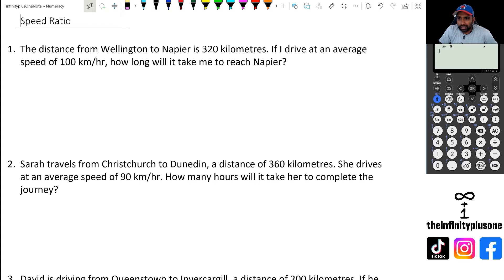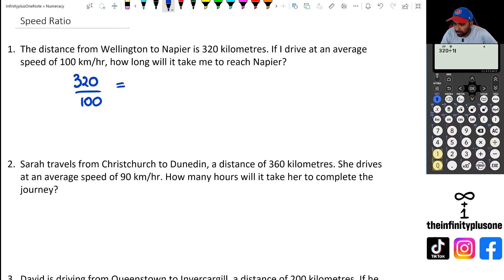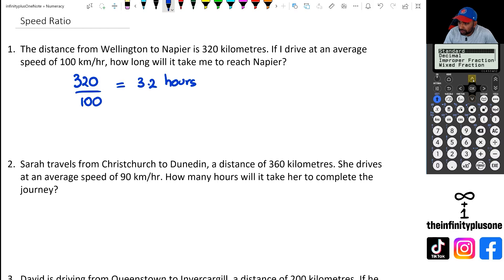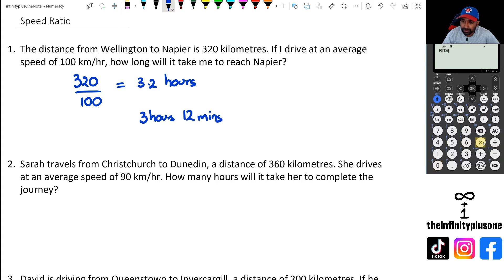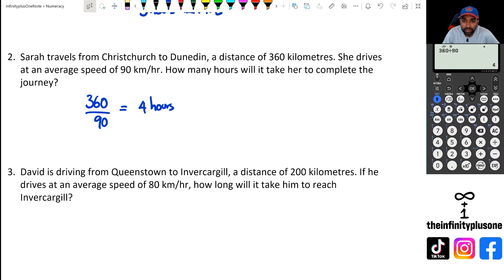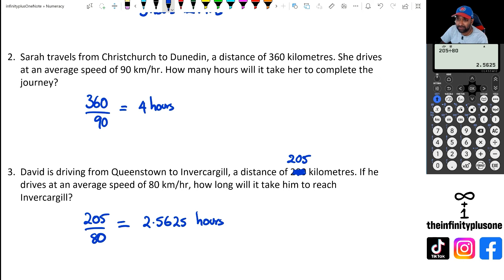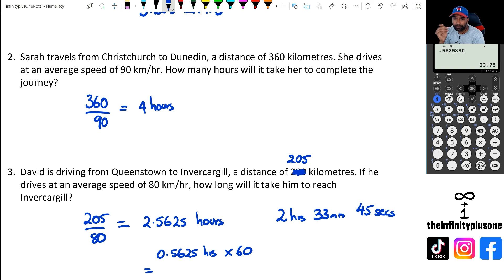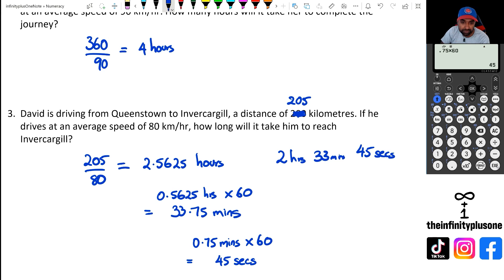Speed Distance & Time